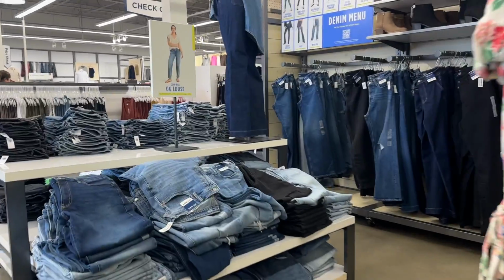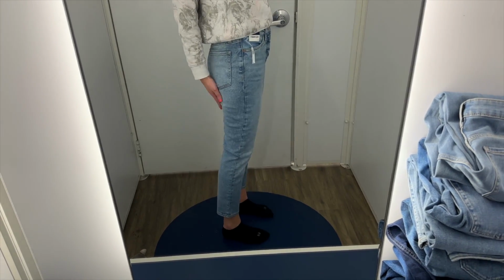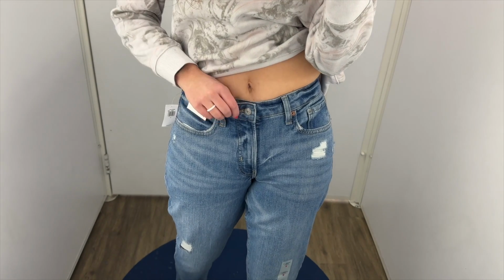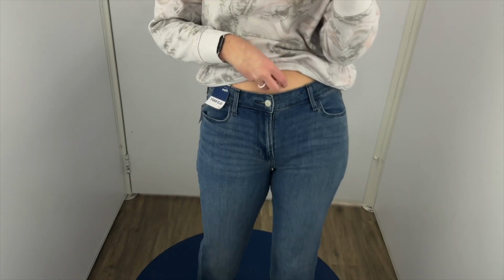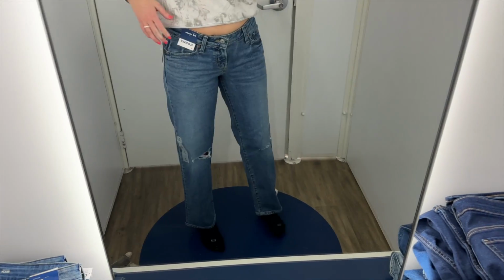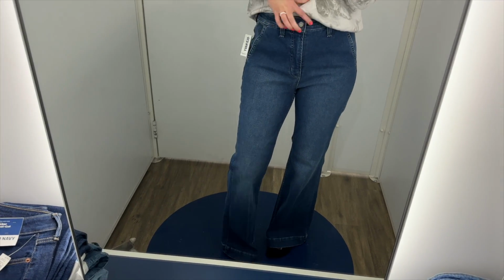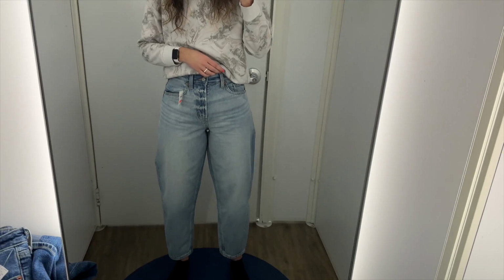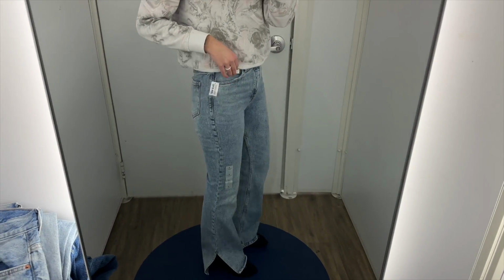Old Navy JEANS | shop with me | dressing room try on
Come shop with me for jeans at Old Navy in this dressing room try on! I have been unhappy with how my current jeans (size 8's) have been fitting, so I went to Old Navy to try on a bunch of size 6's to see if they fit or if they're too small. A perfect pair of jeans for me is one that is stretchy, that isn't too tight in the waist, but also one that stays put. So I grabbed a bunch of size 6's at Old Navy in a bunch of different styles: bootcut, flare, wide leg, straight, extra high rise, higher high rise, and even a low rise pair! I tried these jeans all on the dressing room at Old Navy and was actually surprised by what I found. Thanks for shopping with me!

-- SHOP THE ITEMS --
💙 High-Waisted OG Straight Button-Fly Extra-Stretch Jeans

—TIMESTAMPS —
0:00 Intro
1:01 High-Waisted OG Straight Button-Fly Extra-Stretch Jeans
1:51 High-Waisted OG Straight Built-In Warm Ankle Jeans
2:33 Curvy High-Waisted OG Straight Distressed Jeans
3:23 High-Waisted OG Loose Jeans
3:53 High-Waisted Wow Flare Jeans
4:49 Low-Rise OG Loose Jeans
5:35 Extra High-Waisted Button-Fly Kicker Boot-Cut Jeans
6:16 Extra High-Waisted 360° Stretch Trouser Flare Jeans
7:05 Extra High-Waisted Sky-Hi Wide-Leg Jeans
7:39 Extra High-Waisted Non-Stretch Balloon Jeans
8:23 Higher High-Waisted Side-Slit Flare Jeans

Address:
1740 East Fairview Ave., # 16
Meridian, Idaho 83642

— ABOUT ME --
Hi lovelies! I am Kathy, a stay at home mom of two currently living in Idaho. I love to film try on hauls, dressing room try ons, and more! I'm excited to have you join me!

Also, just for reference, I am 5’ 8” and around 145 lbs, and I typically wear size S or M.